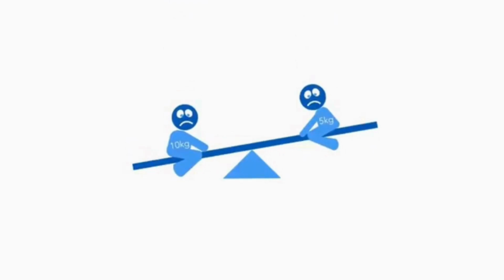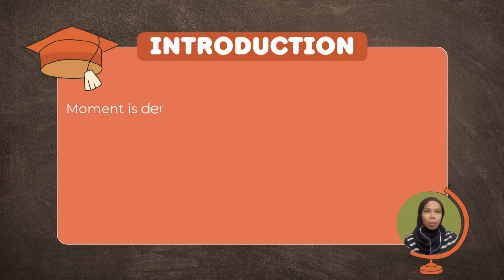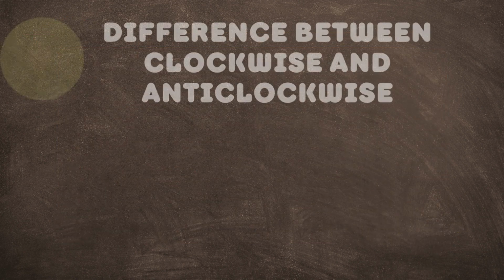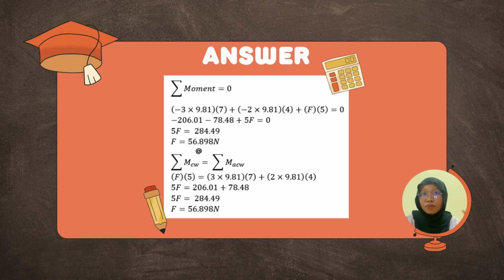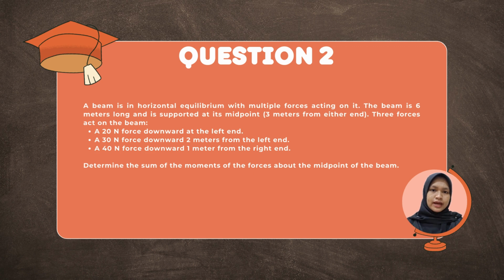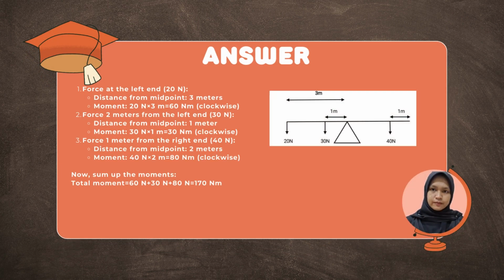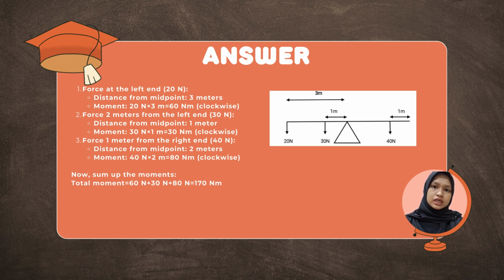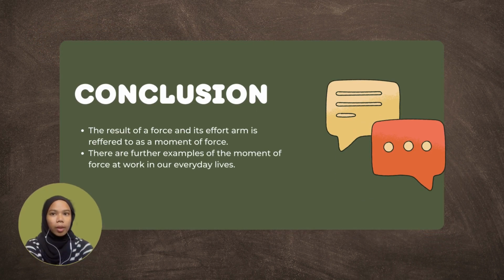MOMENT OF FORCE - D1CDCS1434A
NURUL ALEEYA SAFEYYAH BINTI AMINUDIN (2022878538)
NUR LIEZDA BATRISYIA BINTI MAT ZALI (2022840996)
FARAH WAHIDA BINTI JUSOH @ YUSOF (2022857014)